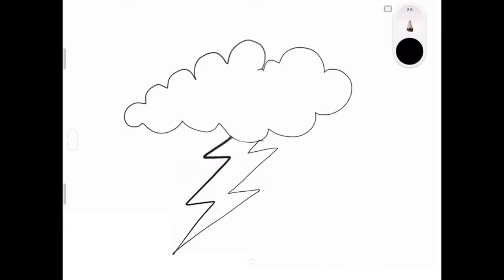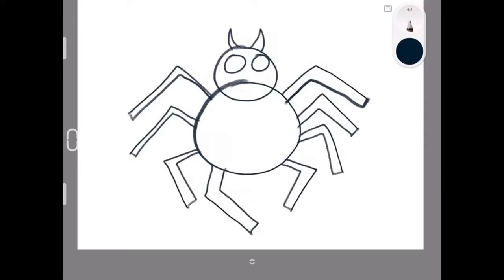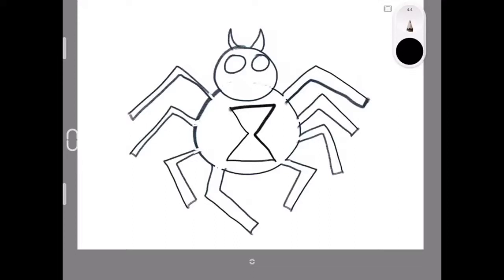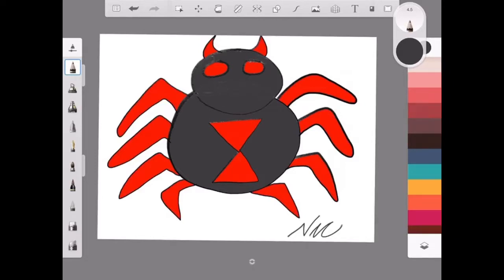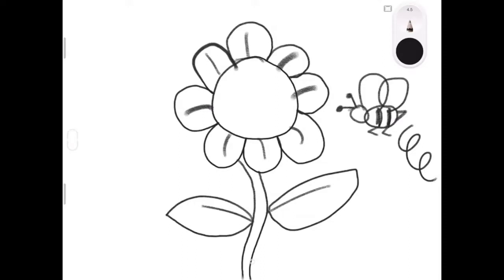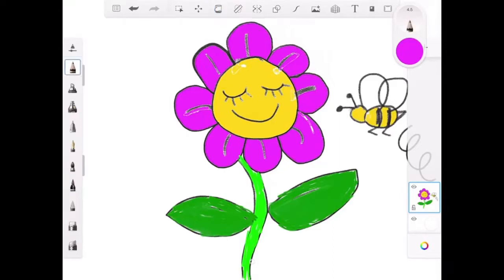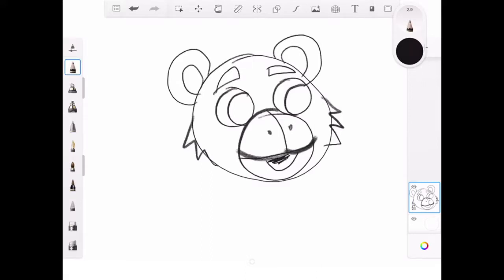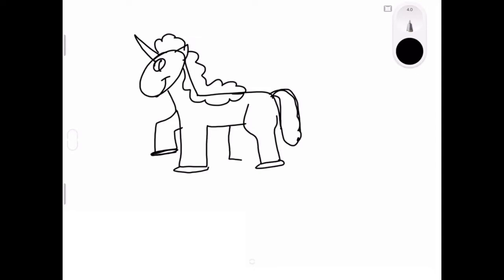Art Lesson #1 - Circles II - 2nd Grade & 3rd Grade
Learn to draw items using circles.

Escuela Plus
Dr. Rousell / Ms. Lewis Class